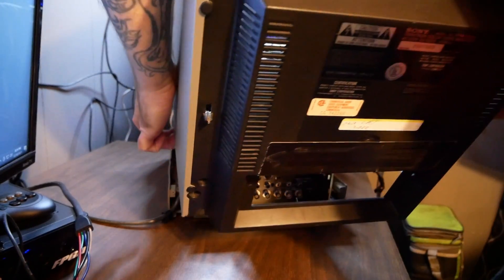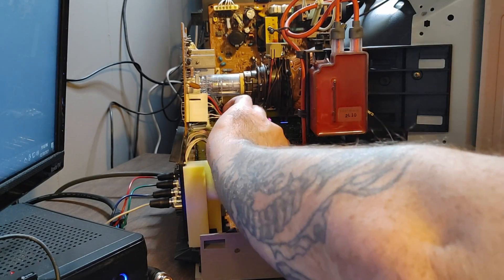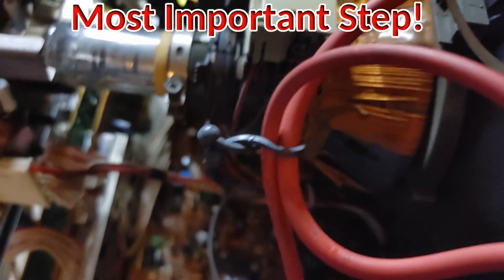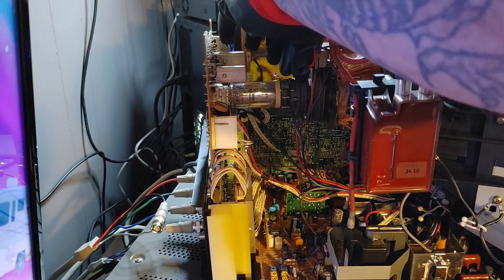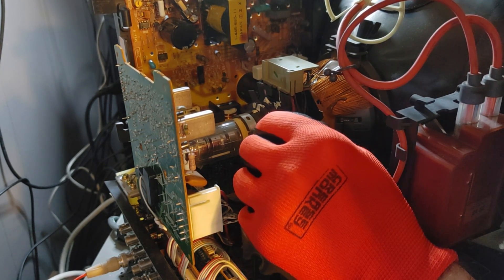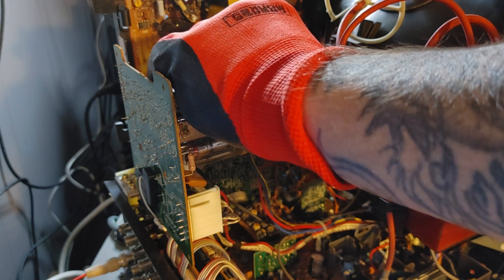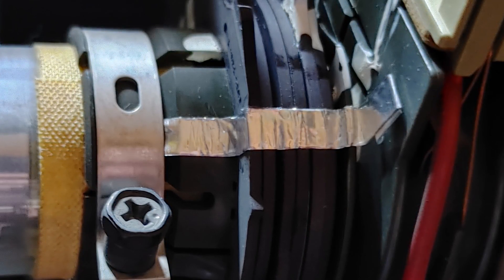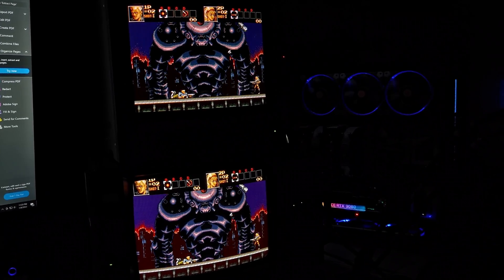CRT PVM Convergence Guide ... Fingering the Rings ... You Can Do It! ... HSTAT VSTAT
In this video I set the convergence on a Sony PVM-1344q CRT monitor. I show how to set HSTAT AND VSTAT, horizontal and vertical convergence.